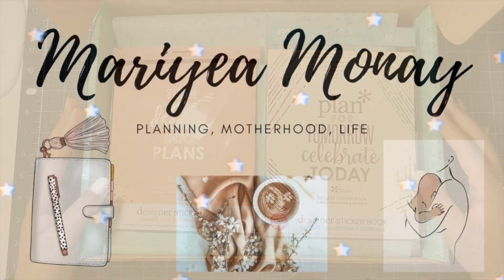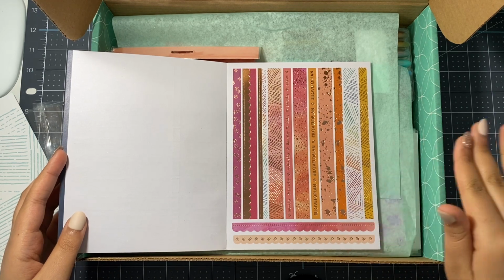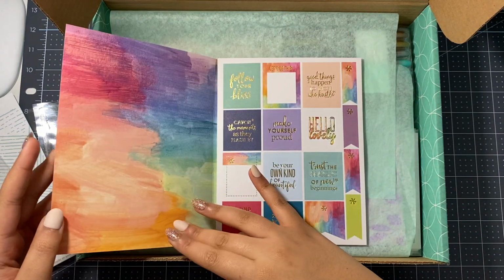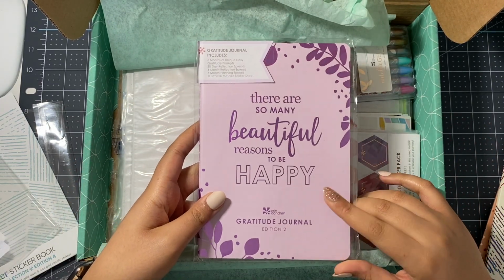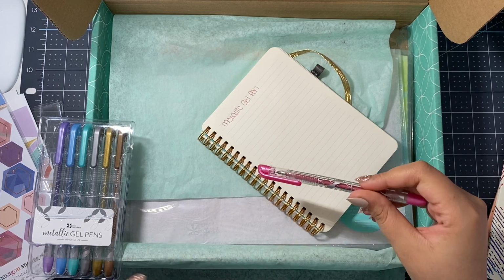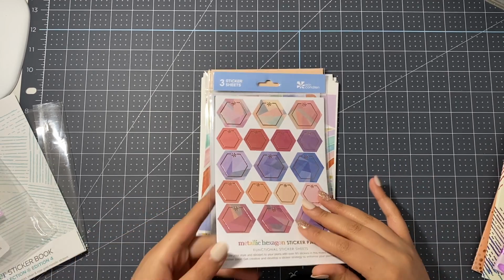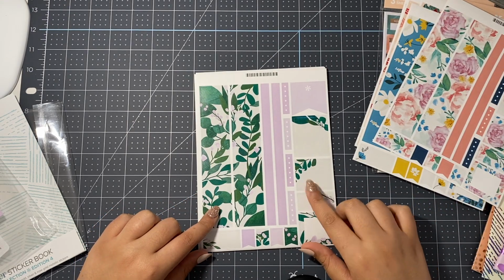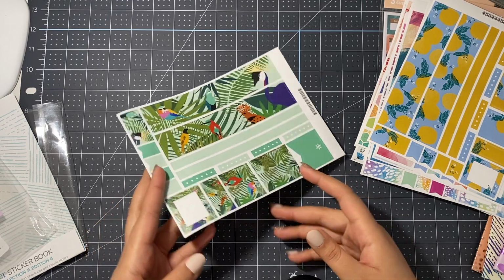UNBOXING! | Erin Condren (Mostly Stickers) Haul | 2021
✩✩✩Use this link to save $10 off of your first EC Purchase!

Hey Guys! Today I am unboxing yet another Erin Condren Haul!!! What can I say, I'm obsessed lol! This one contained just a few necessities and a whole bunch of stickers! Below I've linked the Erin Condren sticker books that I found on Amazon like I stated I would do in the video! Also, below you can find the name of the things I unboxed from EC today and any personalizations I've added!

✩Erin Condren Designer Sticker Book Classic Sticker Book Edition 4:

✩Erin Condren Designer Sticker Book - Classic Edition 3

✩✩✩Box Contents:
1. PetitePlanner Gratitude Journal Edition 2
2. Colorful Metallic Gel Pens 7-Pack
3. Clear Glitter PetitePlanner Sleeve (2)
4. Painted Petals Covers
5. Metallic Hexagon Sticker Pack Trio
6. Functional Flags Sticker Pack (2)
7. Painted Rainbow Sticker Sheet
8. Sketched Hearts Sticker Sheet
✩accent color : red
✩pattern color : magenta
✩background color : cherry blossom
9. Roses Sticker Sheet
10. Wild Flowers Sticker Sheet
✩accent color : dandelion
✩pattern color : linen
✩background color : cerulean
11. Watercolor Blooms Sticker Sheet
12. Eucalyptus Sticker Sheet
✩accent color : lilac
✩background color : linen
13. Daisies Sticker Sheet
✩accent color : cherry blossom
✩pattern color : linen
✩background color : monaco
14. Hexagon Sticker Sheet
15. Playful Paisley Sticker Sheet
16. Tie Dye Sticker Sheet
17. Painted Petals Sticker Sheet
18. Abundance Of Joy Sticker Sheet
19. Watercolor Splash Sticker Sheet
20. Watercolor Sticker Sheet
21. Fruity Beauty Sticker Sheet
22. Birds Of Paradise Sticker Sheet
✩background color : seaglass